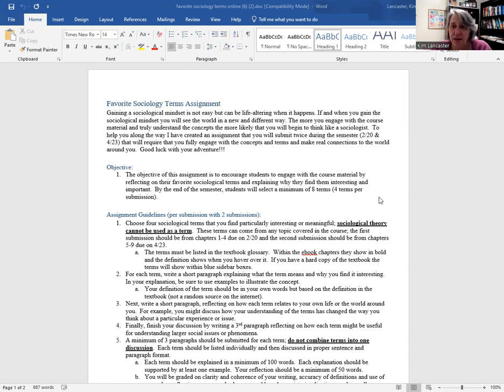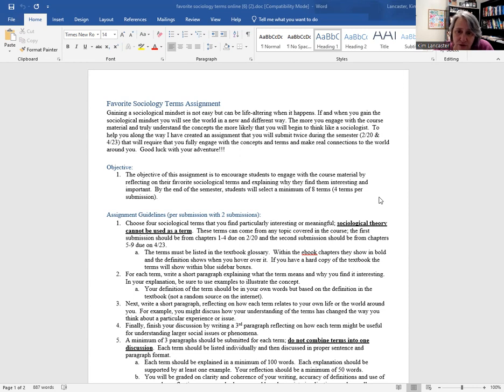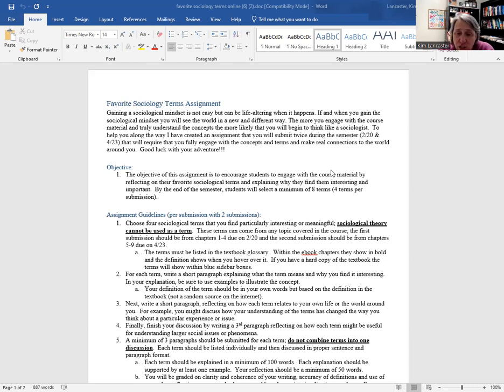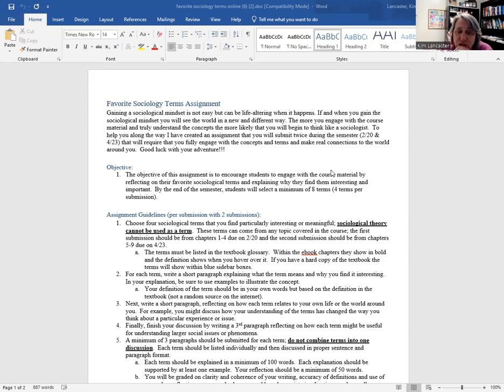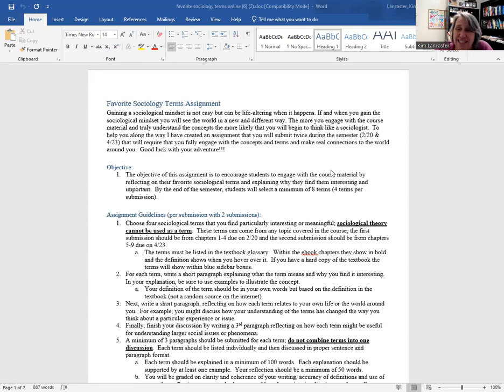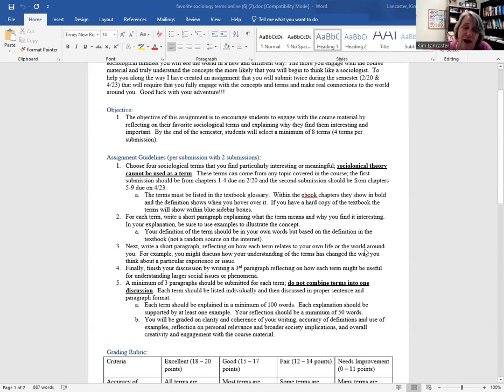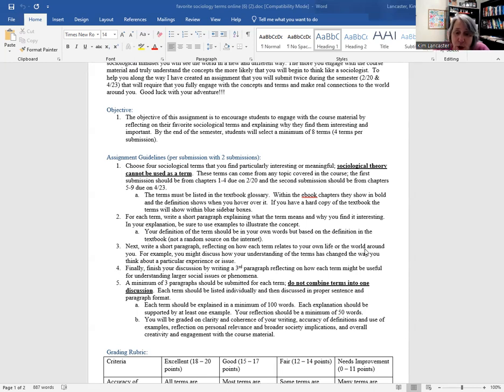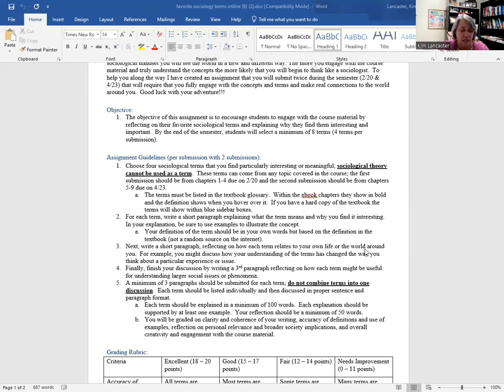Terms Assignment Discussion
This video briefly discusses the project that you will be submitting this semester.